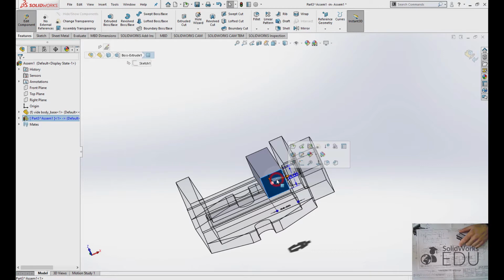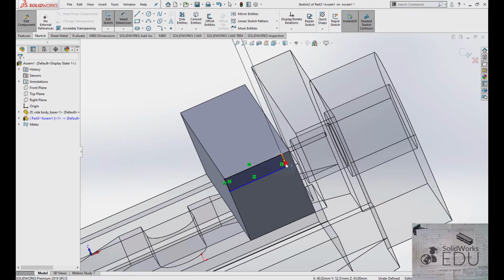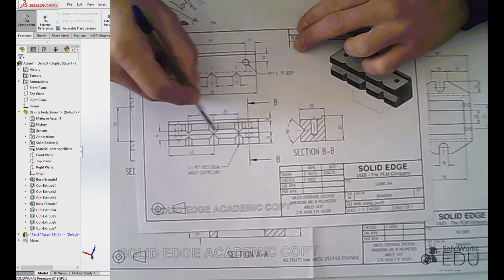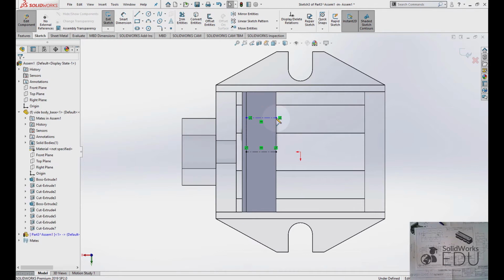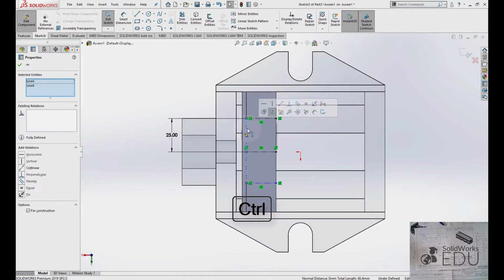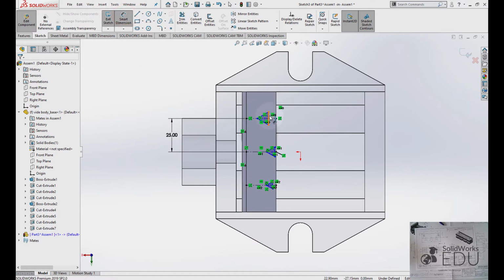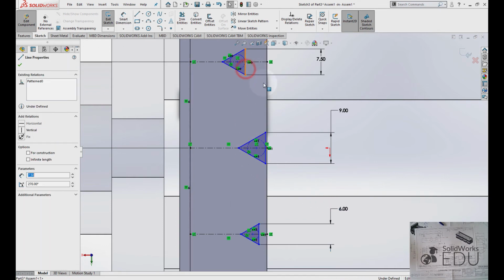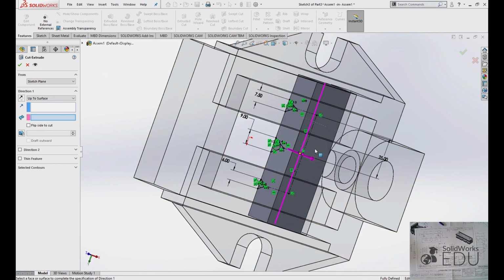| 9/37 | Vice Body _ Design.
This is a short tutorial using the Extruded Cut command in Solidworks.

-Extruded Boss
-Extruded Cut
-Revolved Boss
-Threaded
-Sketch Skills
-Assembly
-Insert components
-Component modification - Component Review - Editing Component - Editing Sketch
-Saving files